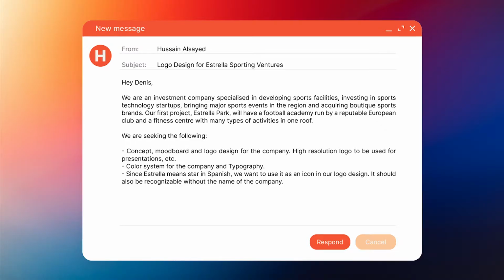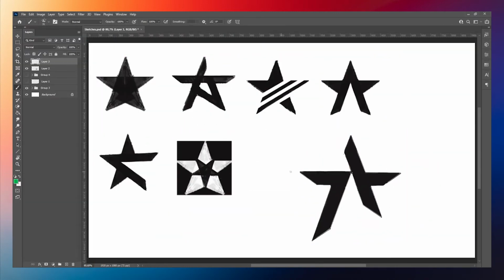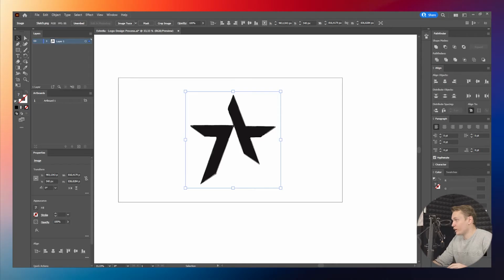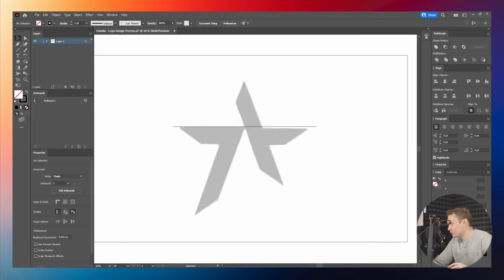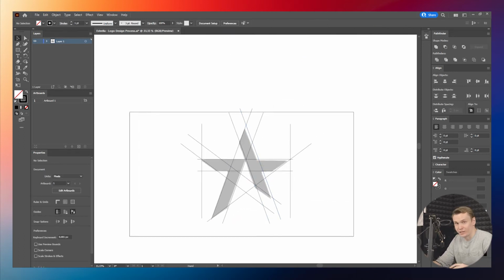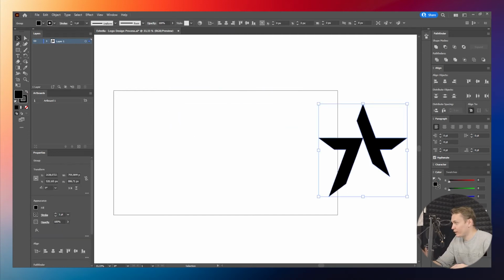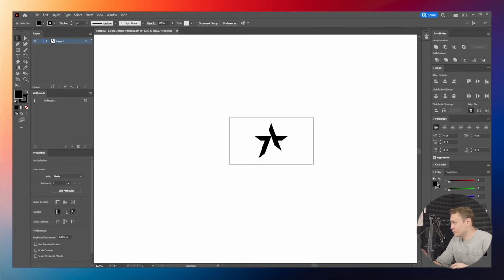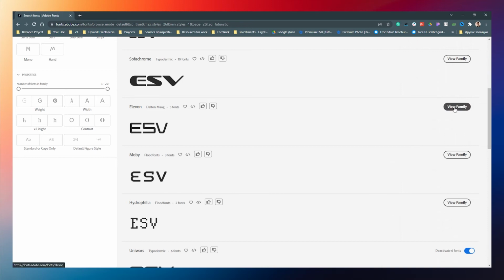Logo Design Process for a Sports Brand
Hello guys!
We welcome you to our Frodger channel.

The main activity of our creative design studio is aimed at creating logos design and visual identity of brands but importantly, most of these projects are based on working with real clients in real work. Today, we will develop a logo for an investment company in the sports field. Estrella Sporting Ventures an investment company specialised in developing sports facilities, investing in sports technology startups, bringing major sports events in the region and acquiring boutique sports brands.

In this tutorial, we will focus on creating a logo design from start to finish and will look at such stages as communicating with a client, searching for ideas and sketching. And then we will bring to the final result the most appropriate sketch for the purpose of the project. We will do all these actions step by step in Adobe Illustrator, and upon completion of the project, will prepare a presentation for the client.

Enjoy your viewing!

00:00 – Tutorial Objective
00:25 – Client Message
00:52 – Logo Design Questions
01:26 – Mood Board
01:40 – Sketching Process
04:31 – Logo Refinement
07:53 – Font Customization
10:34 – Logo Design Presentation